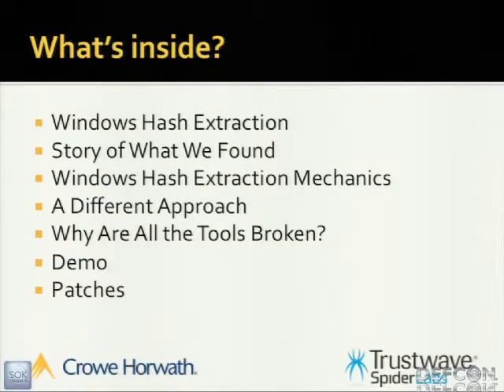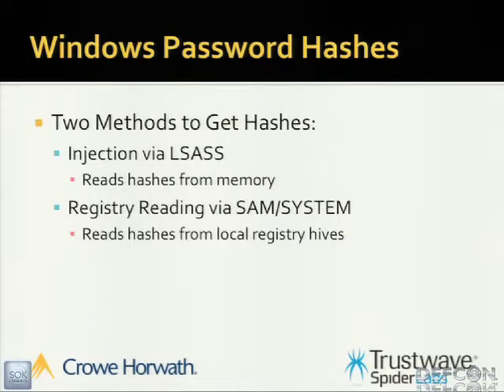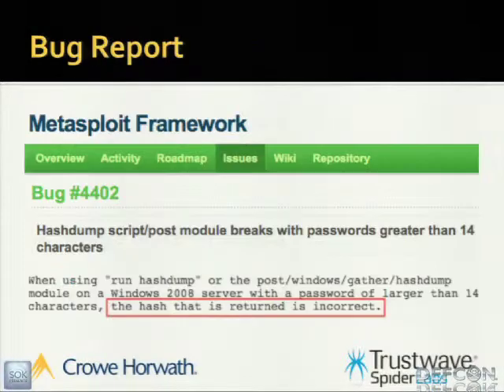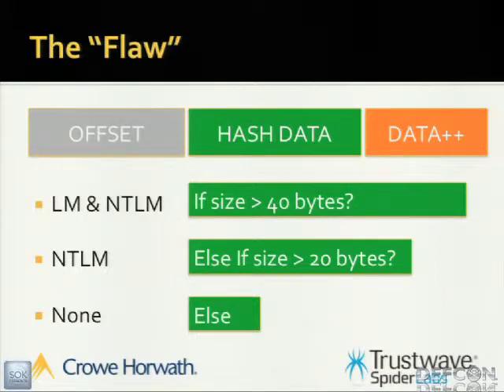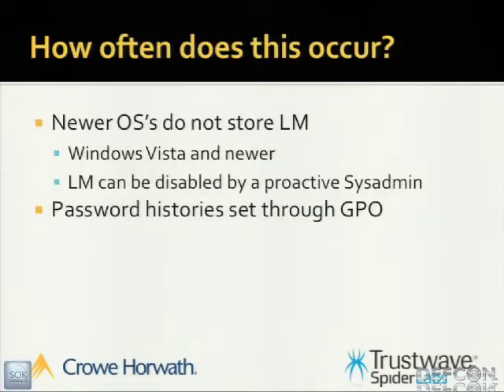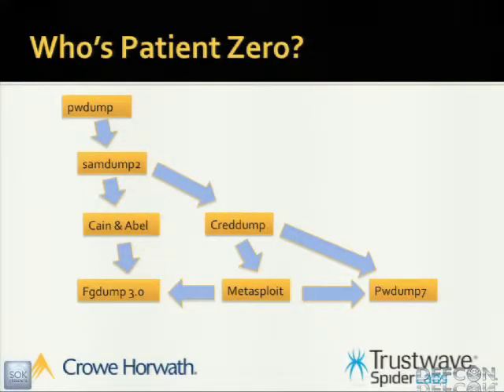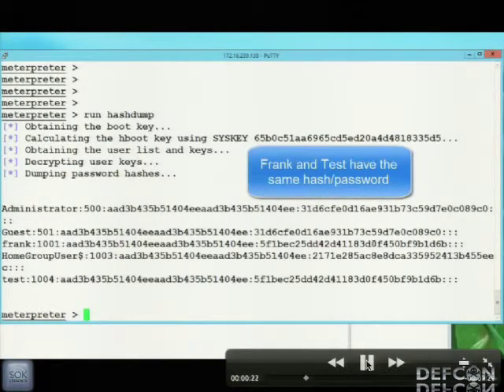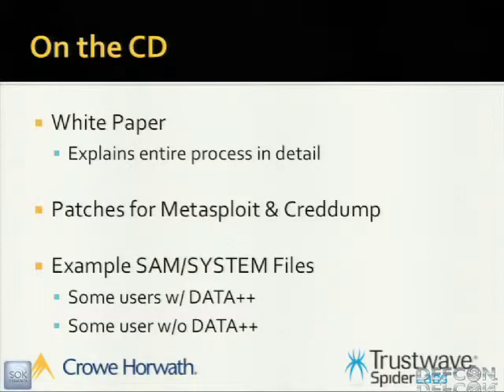DEF CON 20 Hacking Conference Presentation By Ryan Reynolds and Jonathan Claudius Stamp Out Hash Co